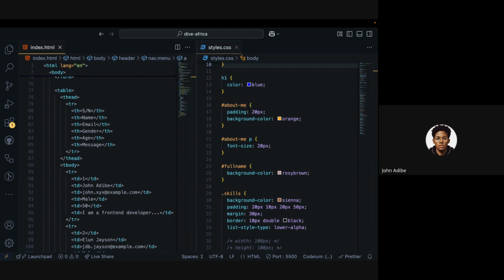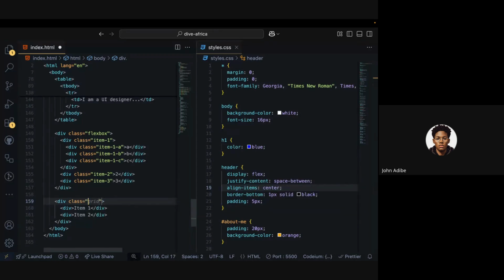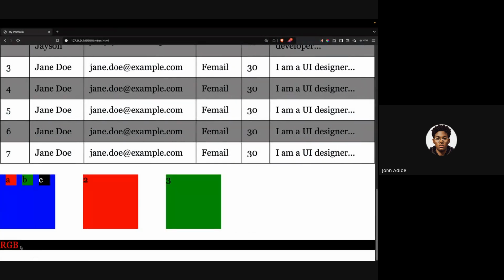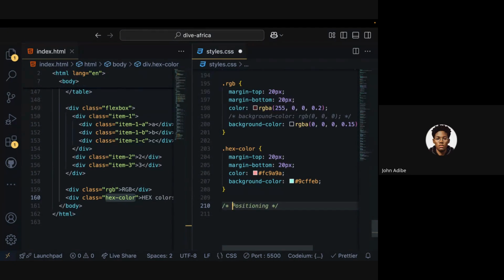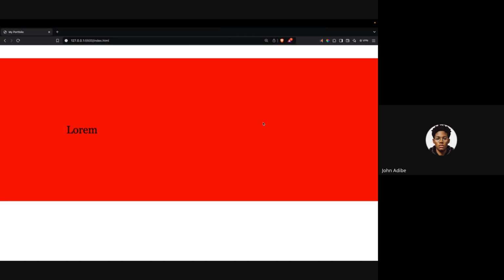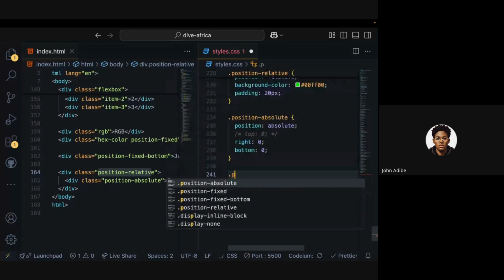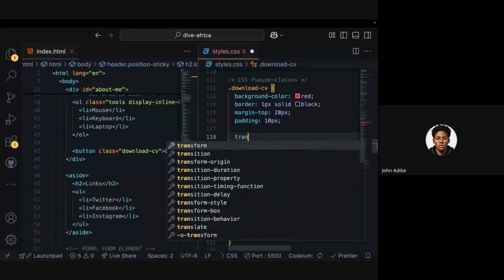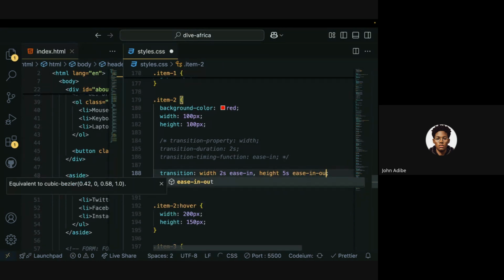Advanced CSS Techniques - Dive Africa Frontend Class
CSS Concepts Review by @johnphealipto
Reviewed table elements, pseudo-classes, and display properties
Demonstrated use of :nth-child pseudo-class with table elements
Explained CSS Flexbox properties (justify-content, align-items)
Advanced CSS Techniques
Discussed max-width, min-width, max-height, and min-height properties
Explained CSS positioning (static, relative, absolute, fixed, sticky)
Demonstrated use of CSS variables for color management
CSS Transitions
Introduced CSS transitions for smooth property changes
Explained transition properties: duration, timing-function, delay
Demonstrated transitions on button hover and click states